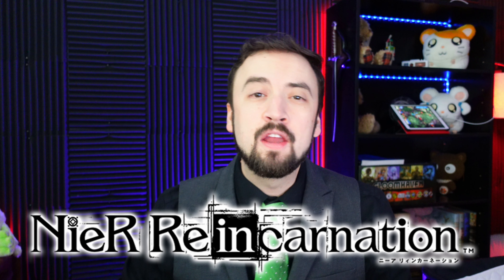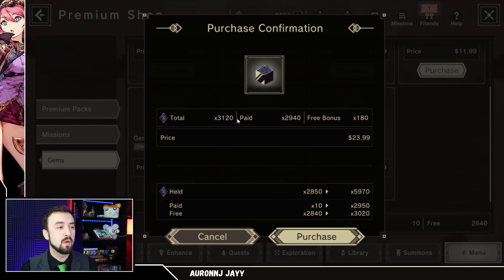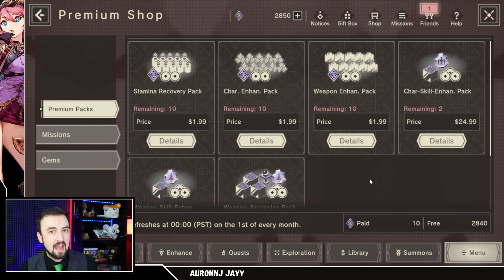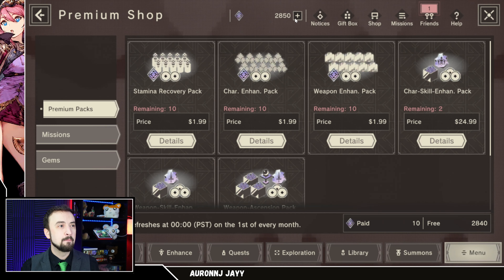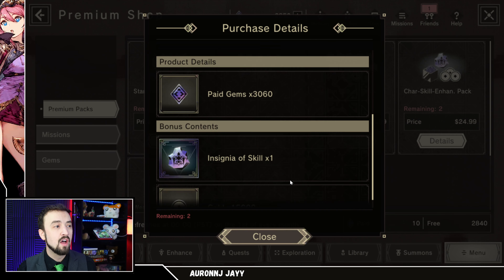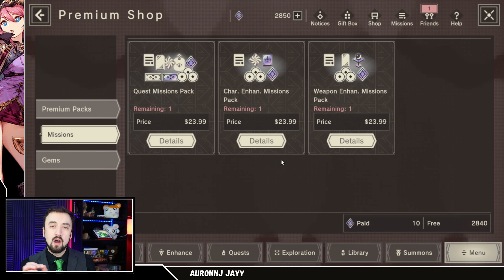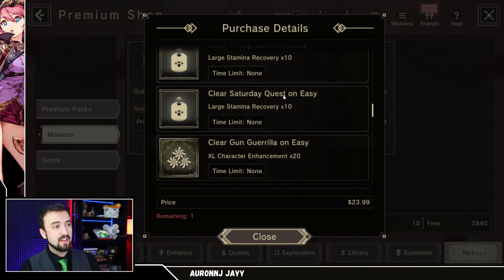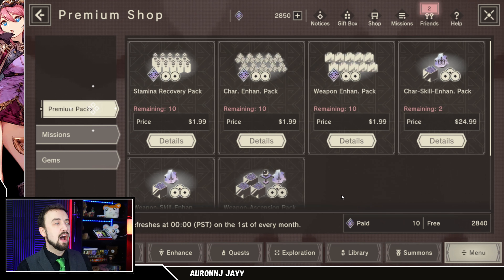Should You Spend?? Nier Reincarnation Premium Cash Shop Review (Nier Reincarnation)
Whales gona Whale, but is it even worth spending in Nier Reincarnation Right now?

My Links!